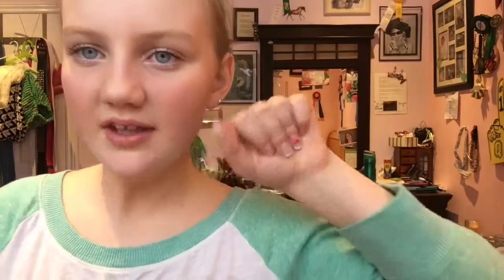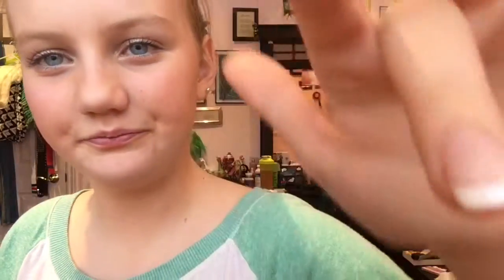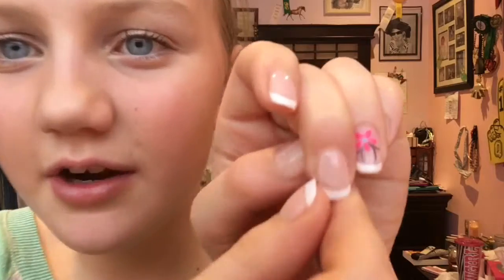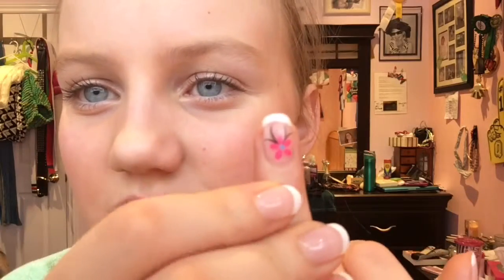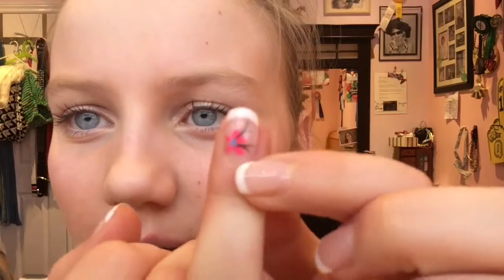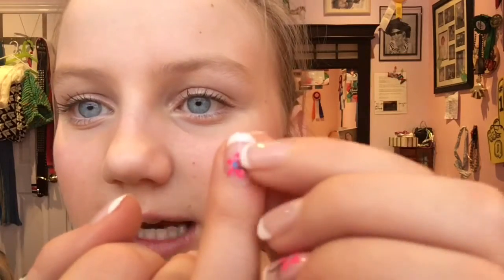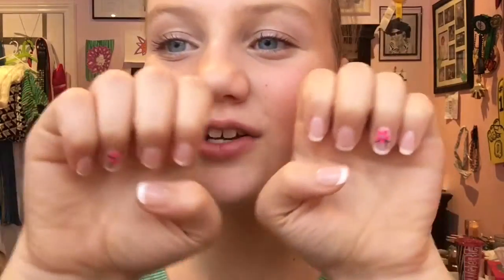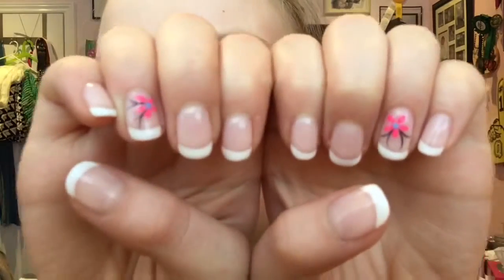Nails for the cruise !!!!!